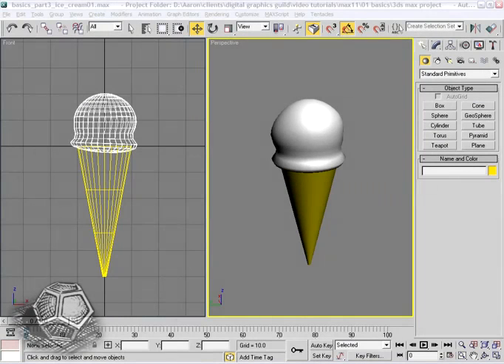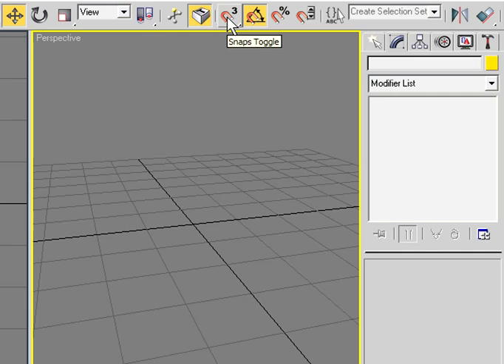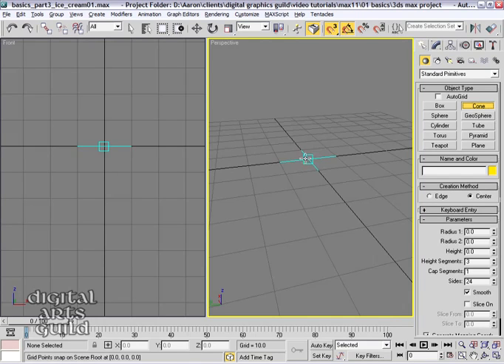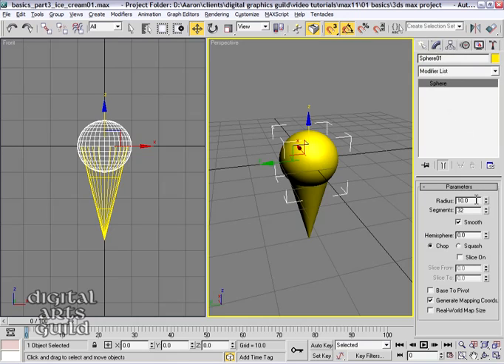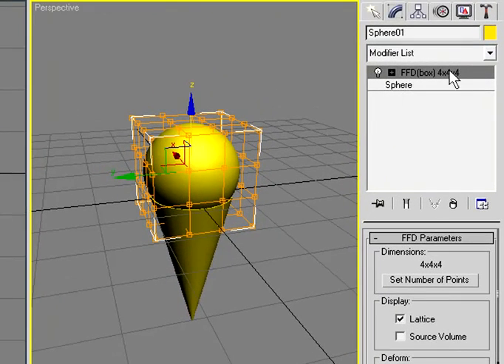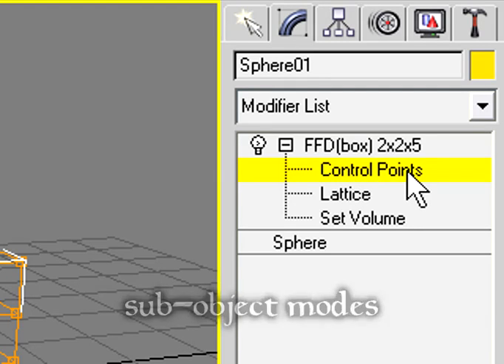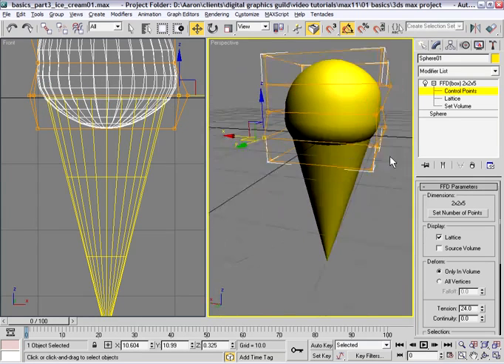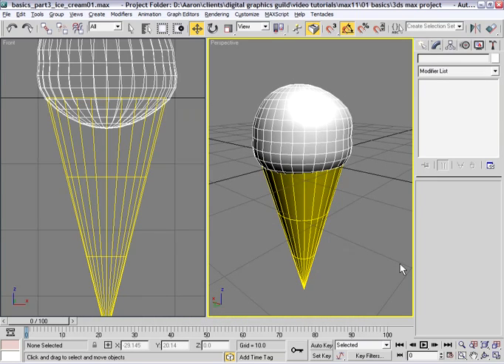3ds Max Tutorial Basics part 4 of 4